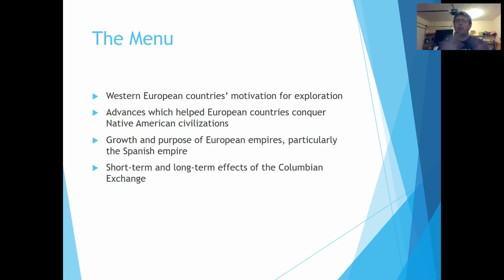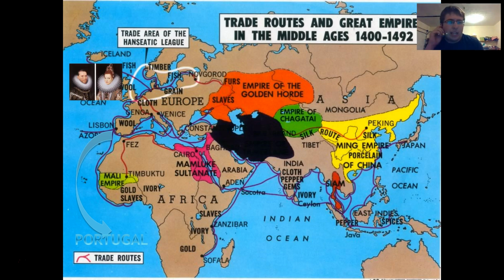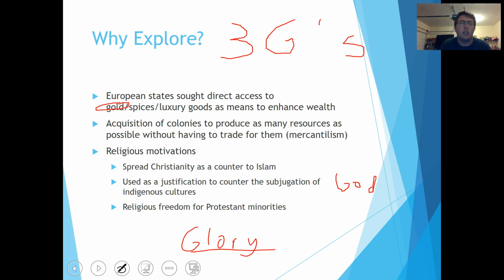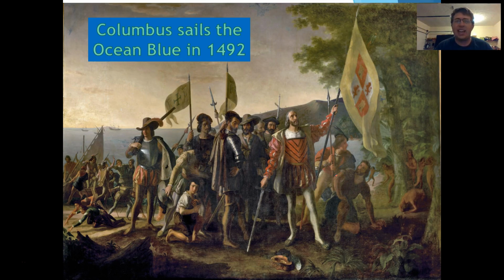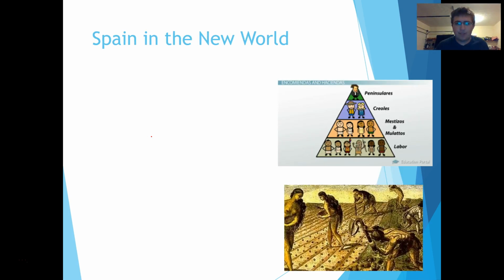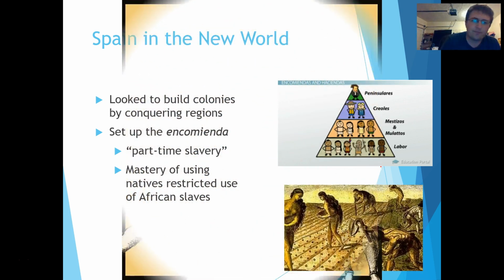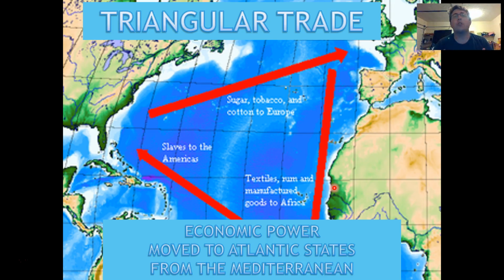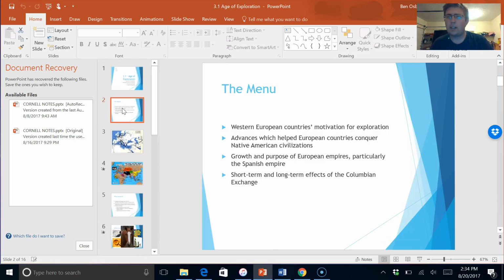3.1 Age of Exploration